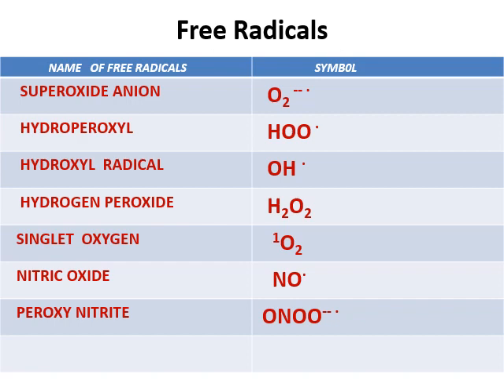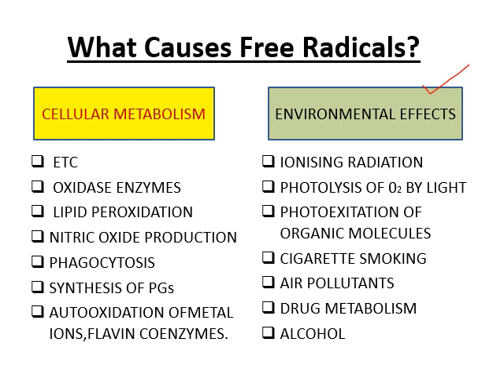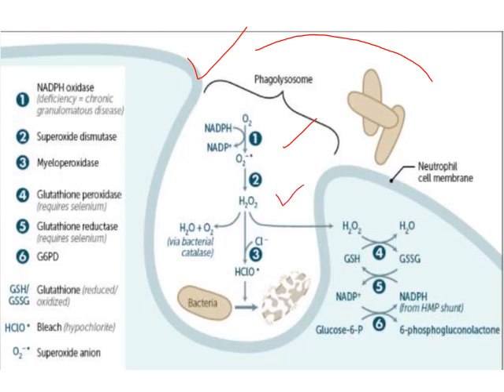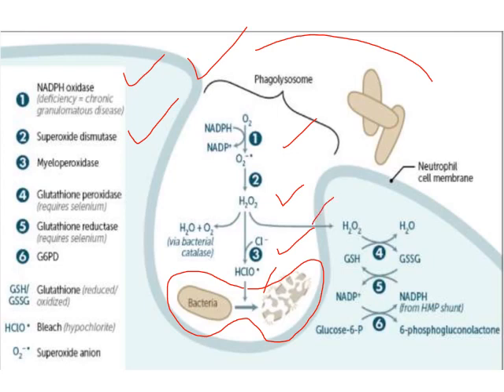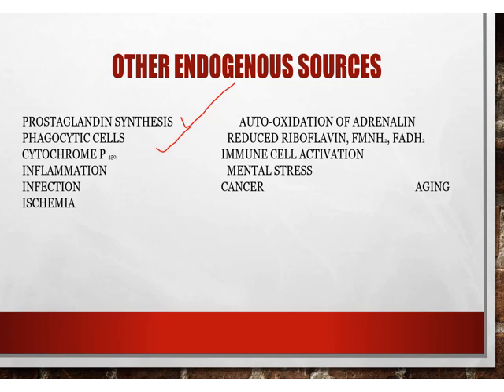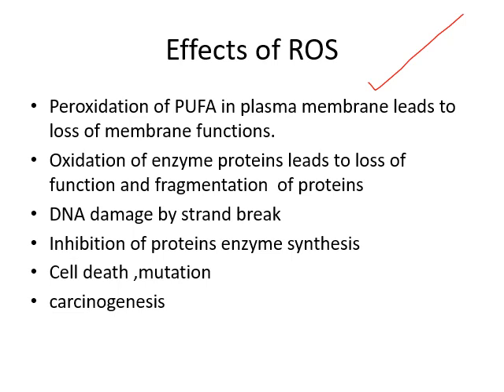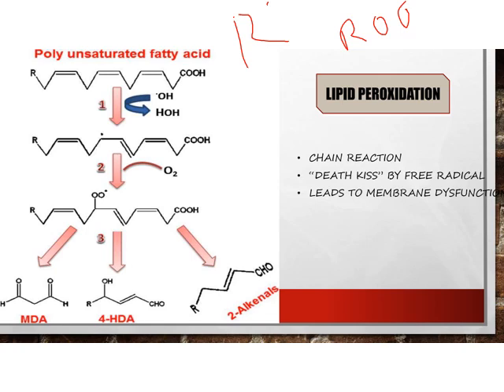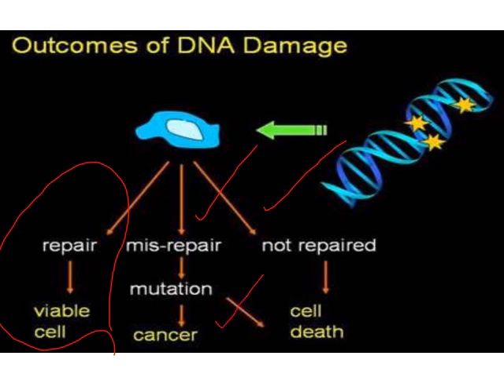Free radicals and Antioxidants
Free radicals part 1